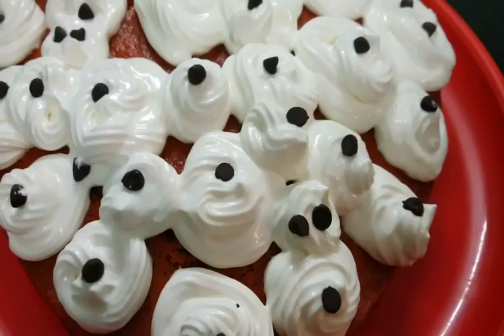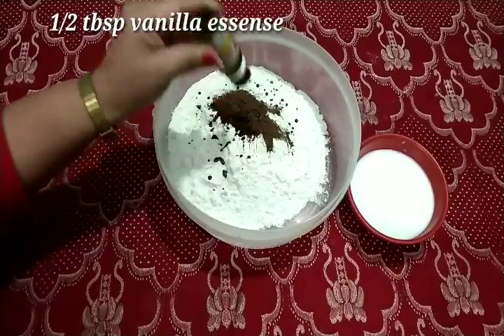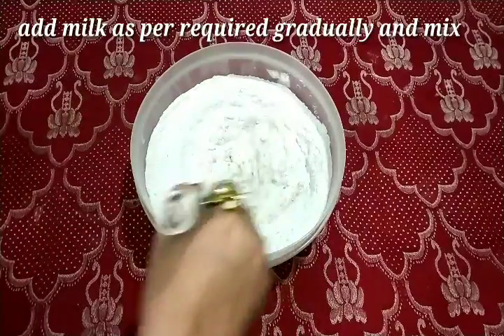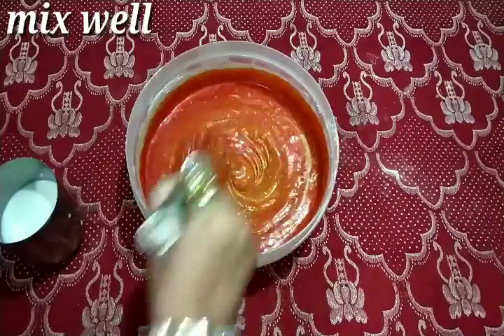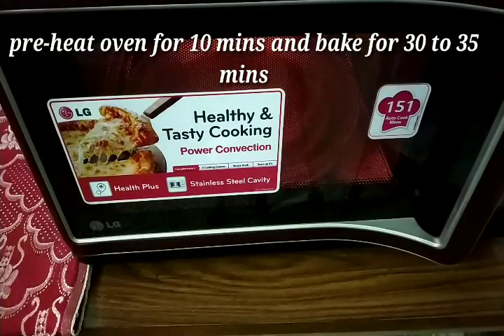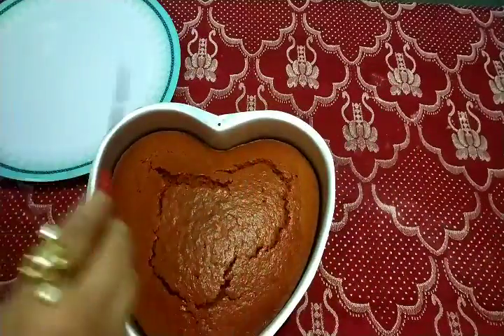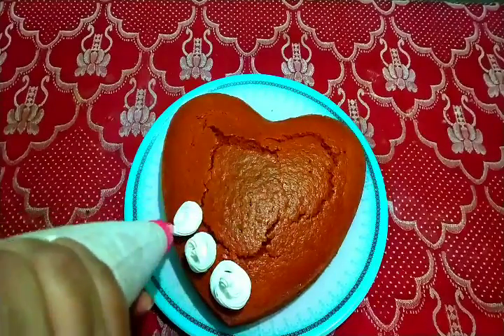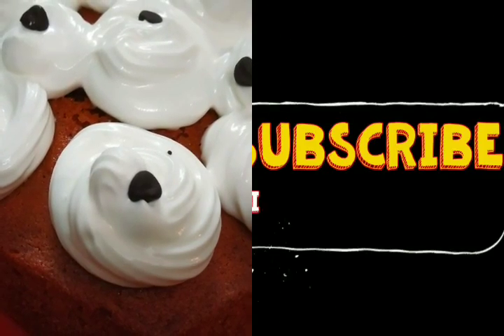Red velvet cake #,🎂Red velvet cake Recipe Valentine's day special 💝Eggless cake